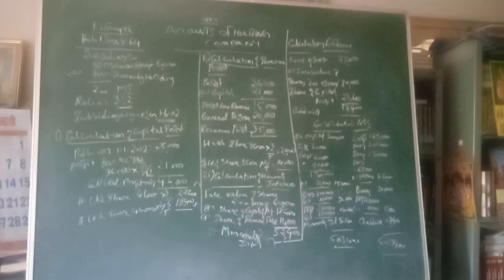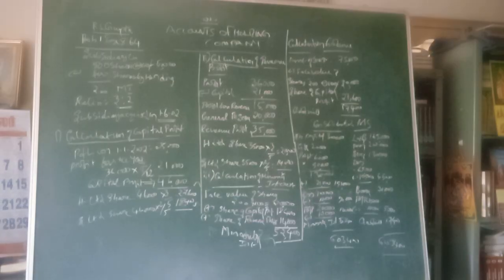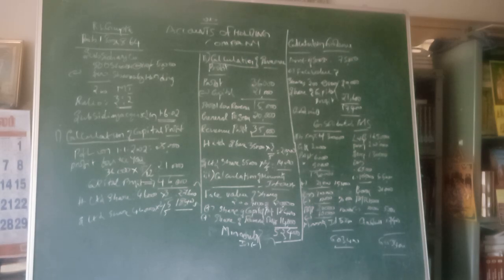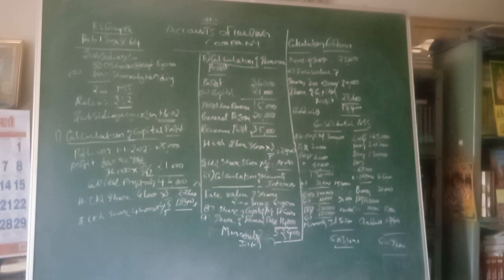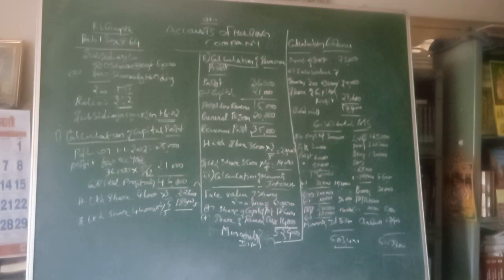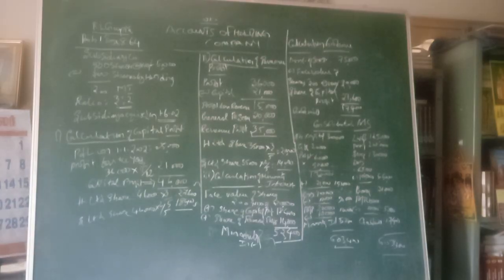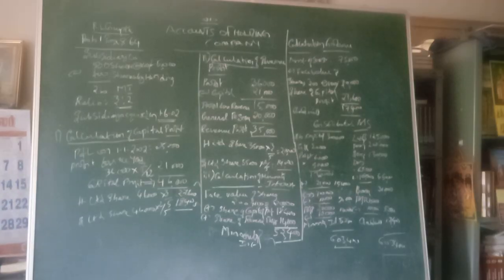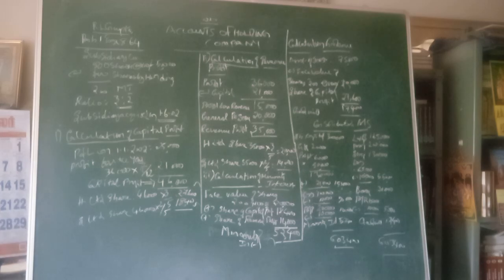Holding company problem 4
holding prob with adjustment